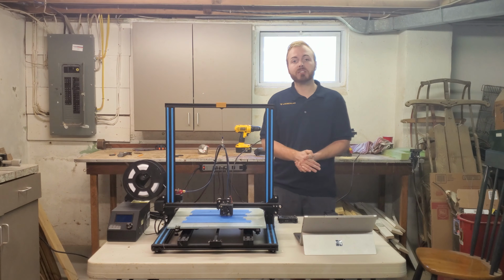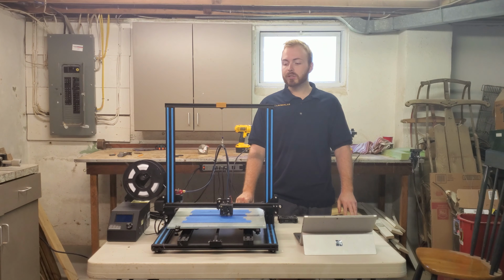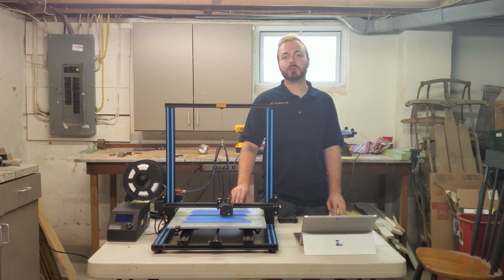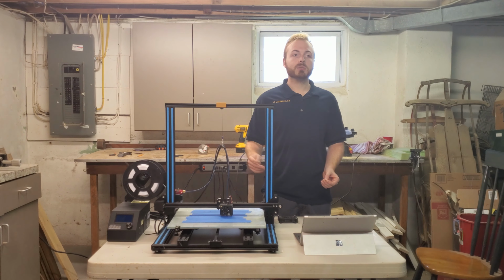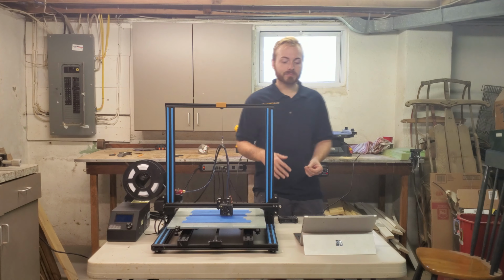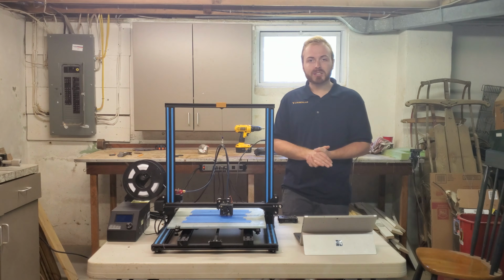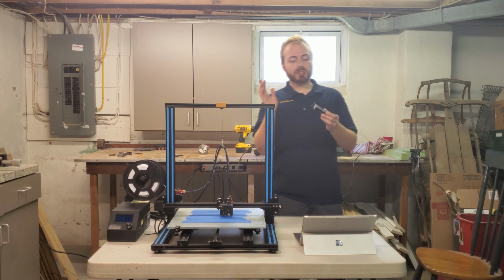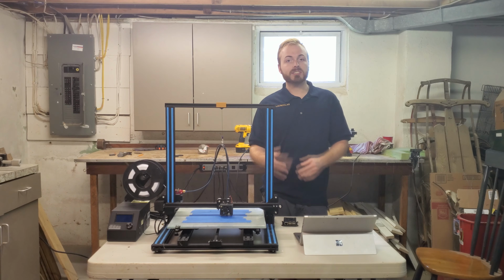LaunchLab WVU, Gavin explains the 3-D printer and the maker space